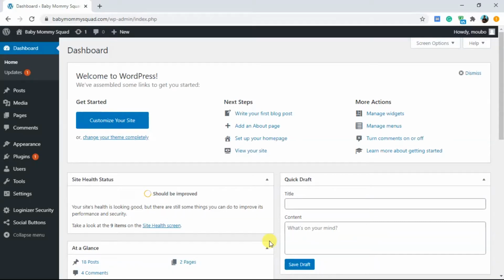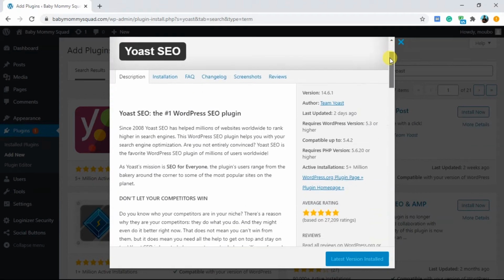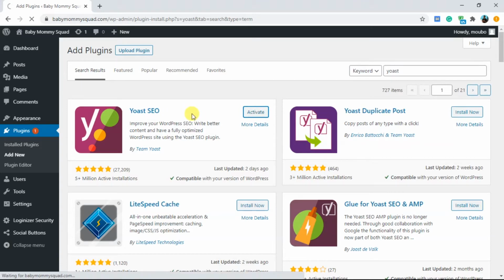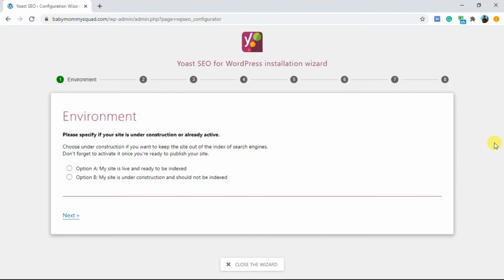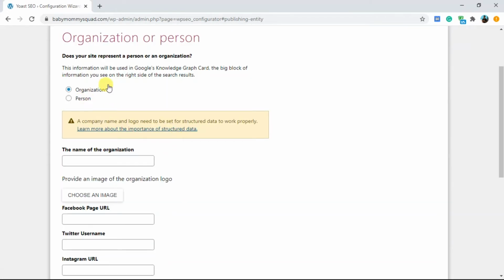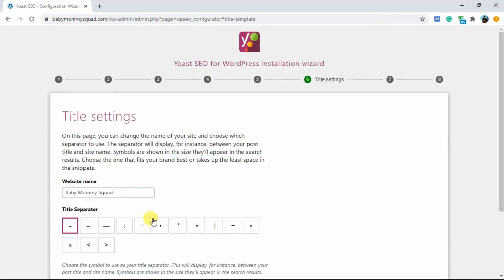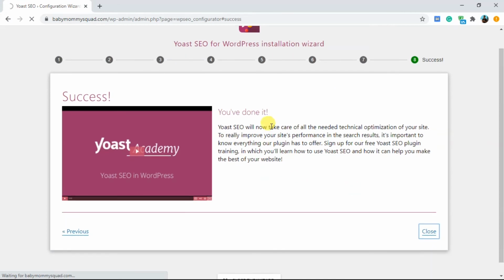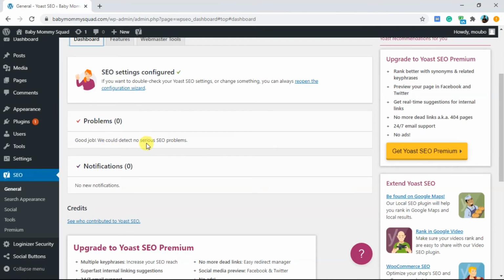Best SEO Plugin for WordPress Blog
In this video we will show you How to setup Yoast SEO Plugin.  As you know wordpress is very easy CMS you can do lot of things with your website. You can integrate all kind of third party software and plugin with your wordpress website.